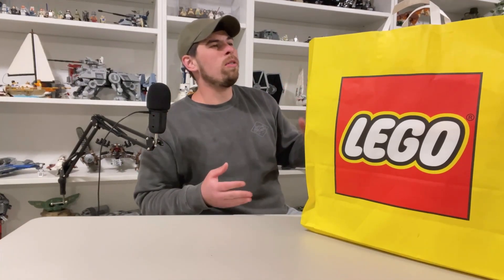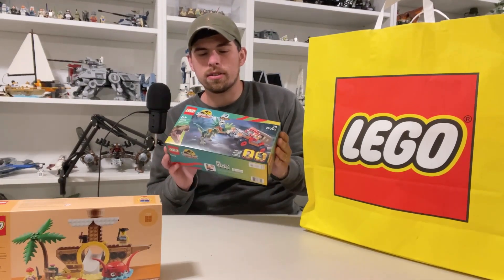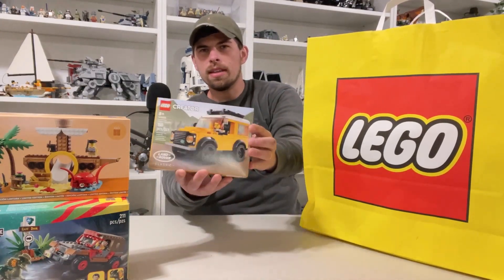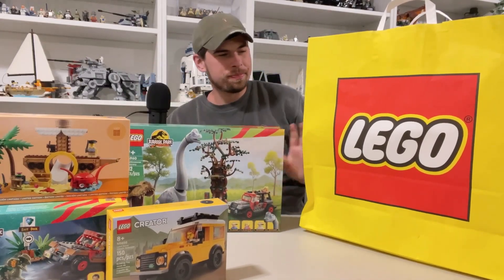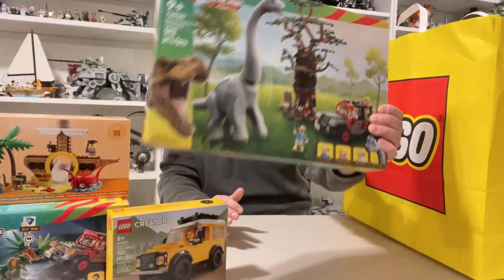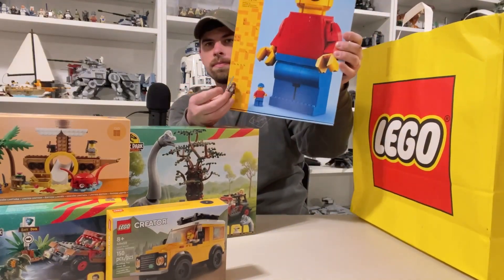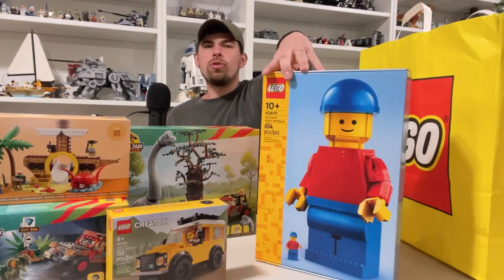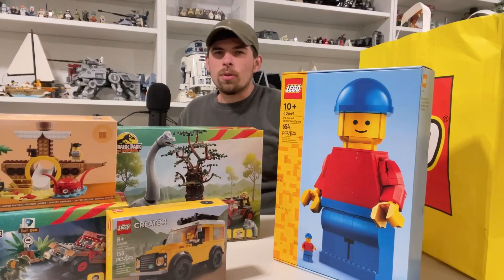June 1st LEGO mini Haul..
A quick video going over my June 1st Lego Purchases!